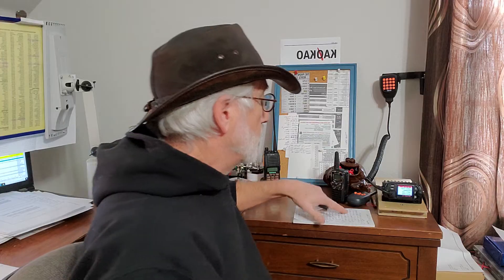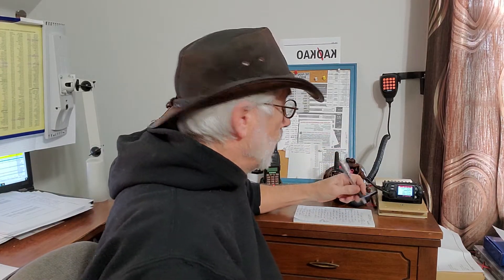GMRS radio #1, the absolute basics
DON'T BUY A BUNCH OF GEAR... yet.
watch this short video and learn from my mistakes. The GMRS band is easy to use, but radio in general is fraught with challenges that need yo be overcome. those challenges are easily met by "buying a bunch of equipment", but AVOID that by thinking your way through things BEFORE you buy.

my suggestions:
A) get involved with a local HAM CLUB.
Meet these folks. They are your BEST resource (yes, more so than youtube). Friends in the ham club can relay critical information during disasters when your GMRS radio may not have the range it needs. 😬

B) get a HANDHELD RADIO.
Don't expect it to solve your problems in an emergency, but it is an important tool. It can also help you discover what your real radio needs are. If you live at the peak of a hill overlooking civilization below, that little radio may be all you need. But if you want to reach beyond your neighborhood with GMRS then you may need "more power", or a higher gain antenna on a tower... you'll need to overcome what challenges you personally face, which may mean "buying a bunch of gear".  See video #2 for a bit more info on that. 🤔

C) Know your RANGE.
GMRS (and UHF in general) works basically on "line of sight". that cheap Midland radio that promises 36mi range in likely tested from one mountain top to another. Curvature of Earth, trees, buildings, hills and valleys ALL play into the actual RANGE of your radio. 🤔

D) GET A BASE STATION (mobile radio).
Essentially, "more power"! Your budget will decide, get as much power as you can. The legal limit for GMRS is 50W.
NOTE the budget needs to include the mobile radio, a power supply for (clean 13.8V 30amp 'lectricity), an antenna, and coax line to feed it. 🧐 you'll get what you pay for.

E) get a HAM LICENSE.
If i can get one so can you! There's a test, but your ham friends (see #1 above) can help with that, plus many apps and tools to learn the info. Getting your "technician" license opens you to the UHF/VHF amateur frequencies, where more solid radio communication is available. "General" is the next step, opening that "around the world" radio experience. 🤠👍
...there's NO TEST REQUIRED for GMRS, just an FCC license.

bonus: F) get a SHORT WAVE RADIO too!